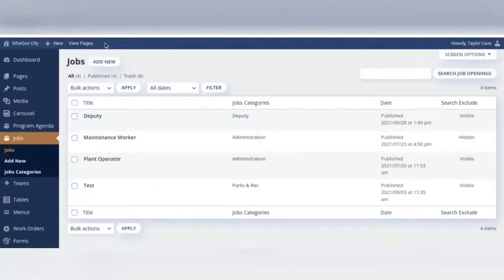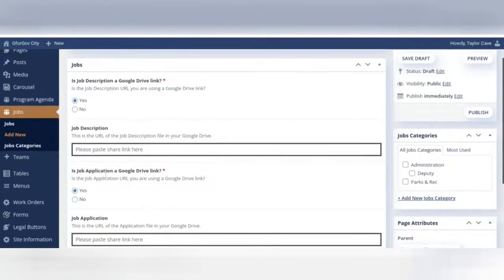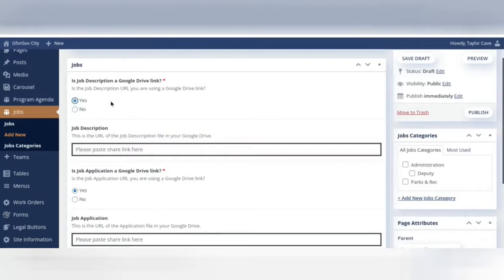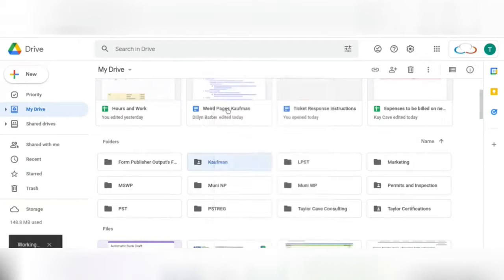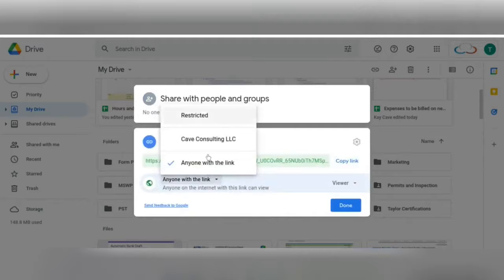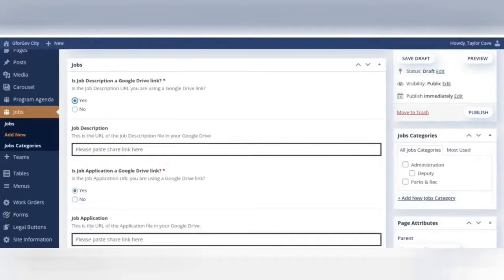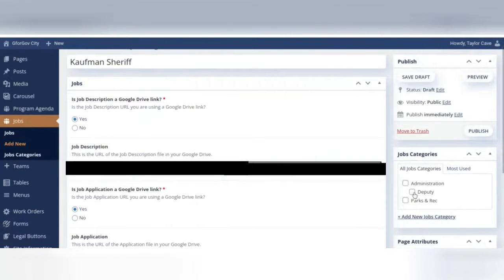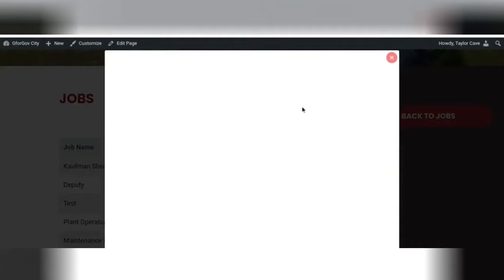Jobs GforGov Tutorial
This tutorial will walk you through how to add jobs to your GforGov website.